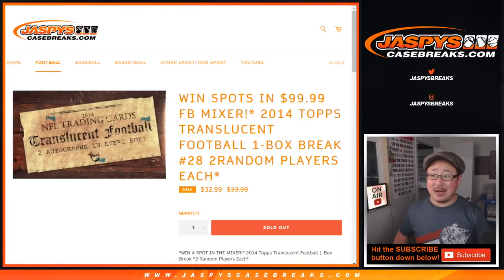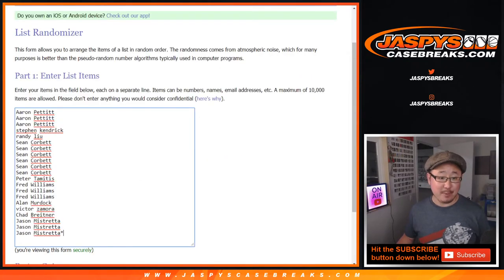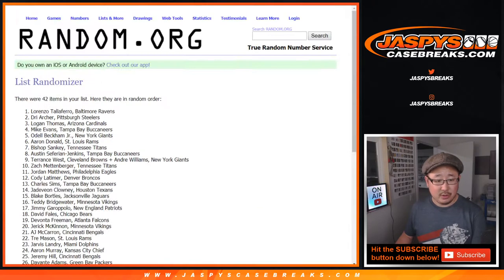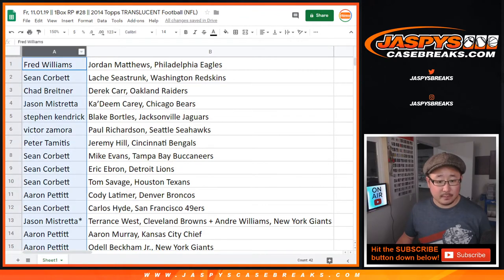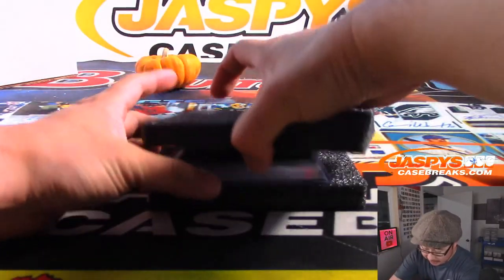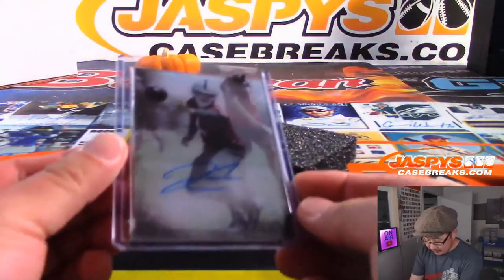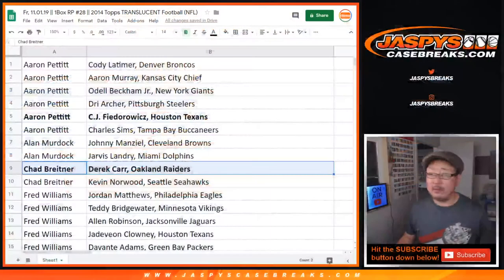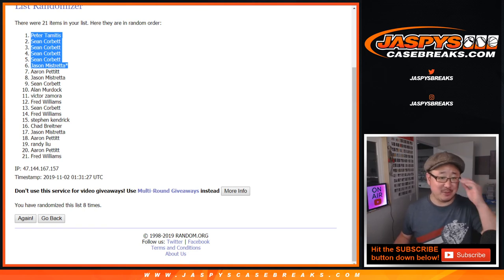Fr, 11.01.19 || 1Box RP #28 || 2014 Topps TRANSLUCENT Football (NFL)